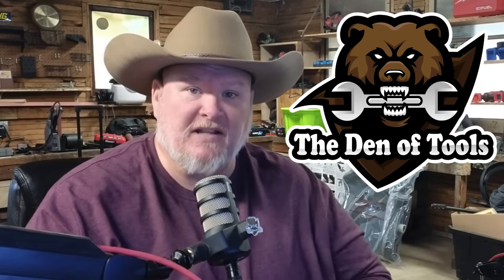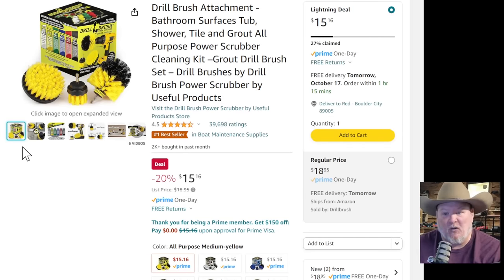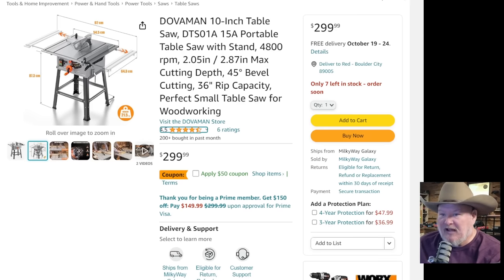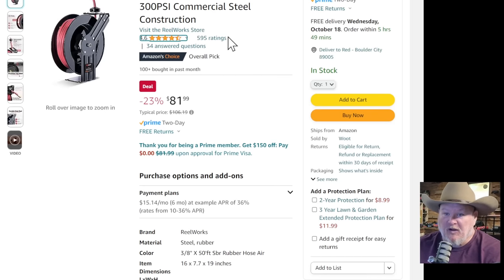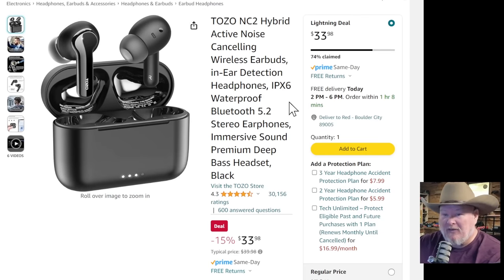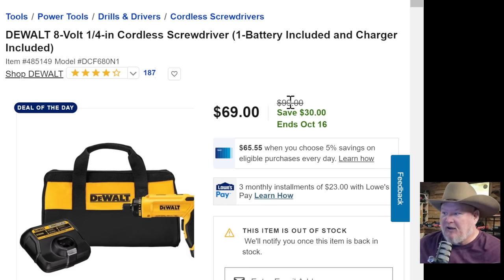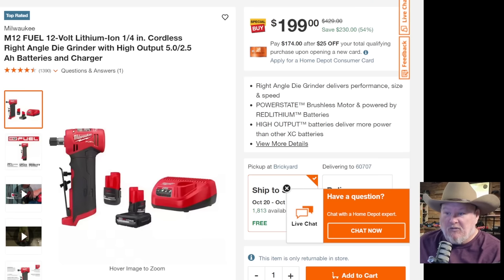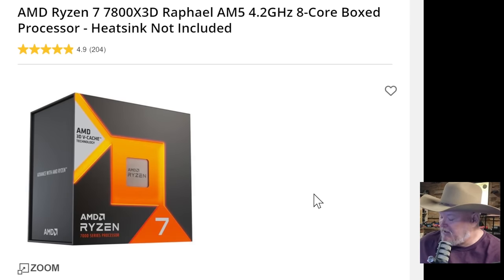Hot Tool Deals of the Week & More! dotdotw 10/16/23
Links*
Wild Badger Chainsaw
Louisville ladder
Wera Zyklop Pocket Set
Wera Zyklop Speed Ratchet Set
Ryobi Bag
Drill Brush Set
Estwing Mason's Hammer
Knipex 2pc Set
Wera Bitholder Screwdriver
Wera Impact Bits
GearWrench 3/8 Set
Dovaman Table Saw
Skilsaw Circ Saw
GoodYear Hose Reel
ReelWorks Hose Reel
Ego Chain Saw Kit
Aiper Seagull Pool Cleaner
Karcher Pressure Washer
Tozo Ear Buds
ArmorAll 3pk
Craftsman 12V Charger
Xtool Advancer AD20
Xtool Advancer Pro
Wiha Pliers/Screwdriver Set
Mayhew Dominator Pry Bar Set

*** Bonus Items ***
Cold Steel Knife
Sweetcrispy Table
TermoPro 4 Probe Thermometer
ThermoPro Instant Read
Victoria Saucepan
Braun Trimmers

Be Part of the Den!

Connect on Social Media!